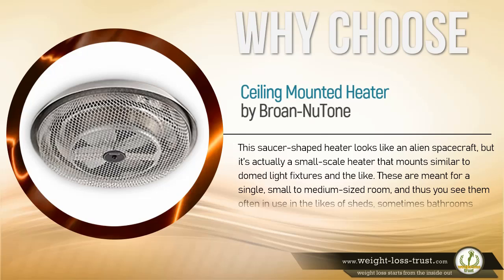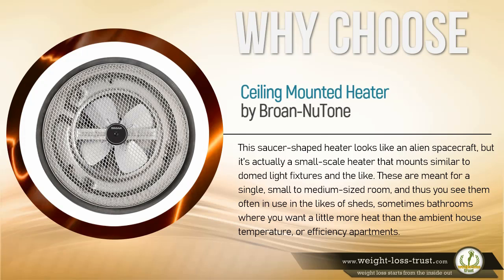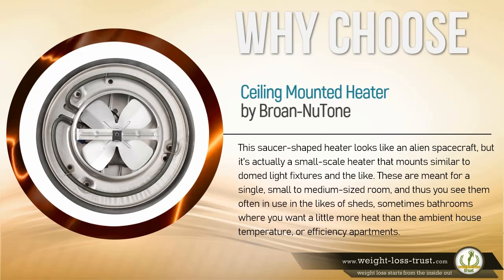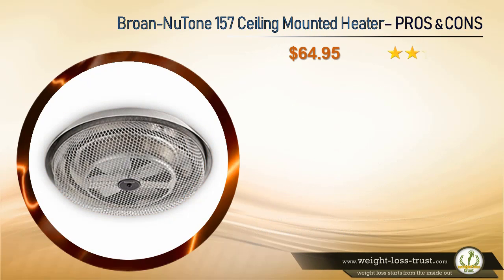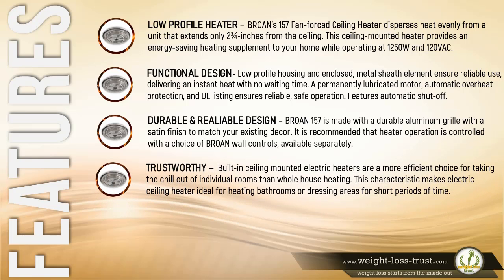Broan NuTone 157 Ceiling Mounted Heater REVIEW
REVIEW Broan NuTone 157 Ceiling Mounted Heater
Check BEST DEAL/Discount »»

Ceiling Heaters

Fan-forced or infrared bulb heat, and convenient combinations. The reliable design and quality construction are all BROAN. Either way, you get energy-saving warmth in compact, easy-to-install units.

Built-in, wall or ceiling mounted electric heaters are a more efficient choice for taking the chill out of individual rooms than whole-house heating.

This characteristic makes electric wall or ceiling heaters ideal for heating small rooms for short periods of time, such as bathrooms or dressing areas.

BROAN’s 157 Fan-forced Ceiling Heater disperses heat evenly from a unit that extends only 2-3/4-inches from the ceiling.

Broan-NuTone 157, is designed to heat a shed, a single room, or an efficiency apartment. Broan-NuTone, is a reputable manufacturer, of HVAC equipment. so you know, you’re getting durable, and quality product.

When paired, with a ceiling fan in push mode, it’s pretty quick, and effective.

This saucer-shaped heater looks like an alien spacecraft, but it’s actually a small-scale heater that mounts similar to domed light fixtures and the like.

These are meant for a single, small to medium-sized room, and thus you see them often in use in the likes of sheds, sometimes bathrooms where you want a little more heat than the ambient house temperature, or efficiency apartments.

Product Overview

  »»  Exclusive Enclosed, Sheathed, Long-life Element Diffuses Heat
  »»  Throughout The Room
  »»  Low-Profile Housing With Satin-Finish Aluminum Grille Extends Only 2 3/4" From Ceiling
  »»  Built-In Fan Disperses Heat Evenly
  »»  Automatic Overheat Protection
  »»  Permanently Lubricated Motor
  »»  Mounts Easily To Any Standard 3 1/2" Or 4" Round, Or 4" Octagonal Ceiling Electrical Box
  »»  Surface-Mount Ceiling Heaters For Quick, Easy Installation

Check BEST DEAL/Discount »»

Broan NuTone 157 Fan-forced Ceiling Heater REVIEW, Broan Nutone Heater 157 REVIEW, Broan NuTone 157 REVIEW, Broan 157 Heater REVIEW,
Broan 157 REVIEW, 157 Broan Ceiling Mounted Radiant Heater REVIEW,